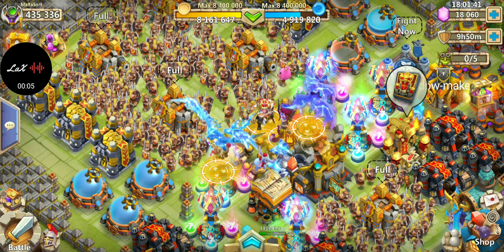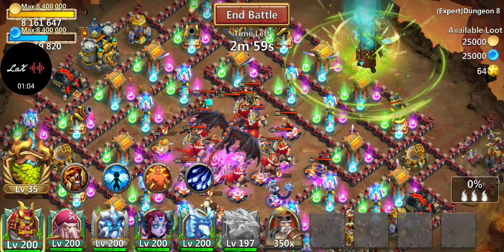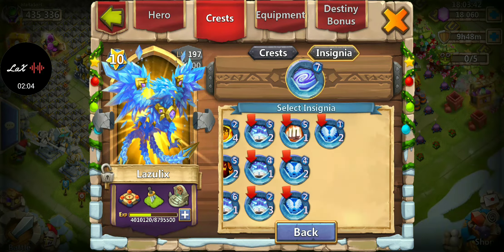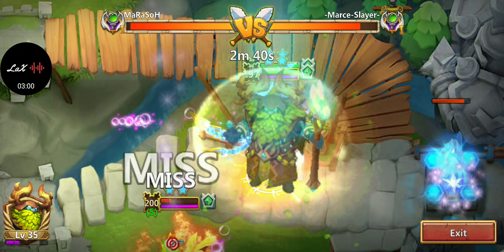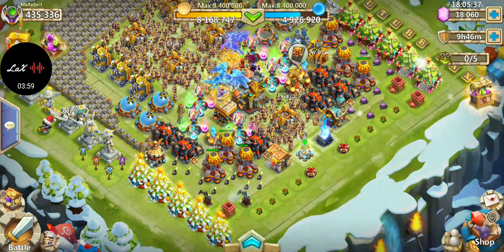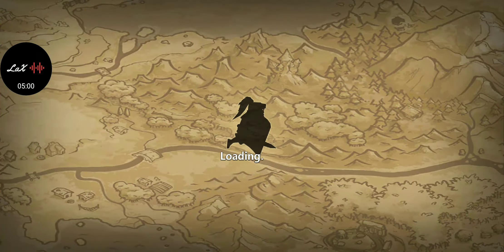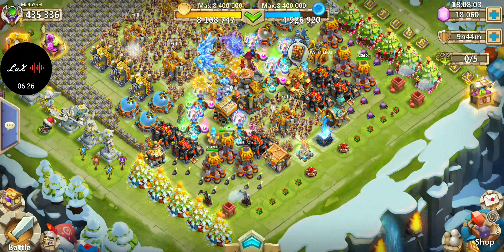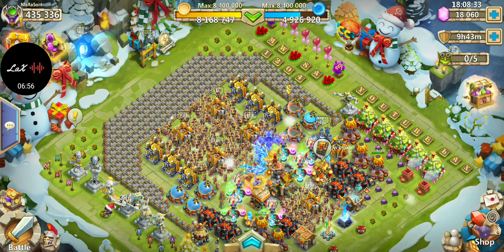Castle Clash New Hero Lazulix 9/9 Zealous Drive Gameplay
sorry for no intro on the video. it froze the gameplay when the intro was added.
thank you guys for watching and the support.